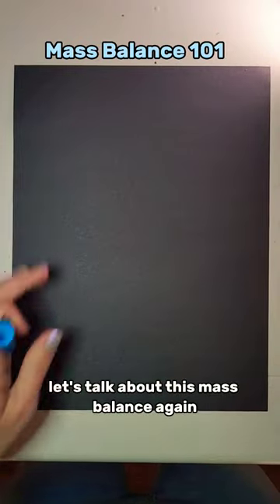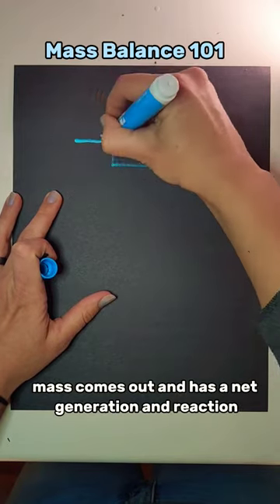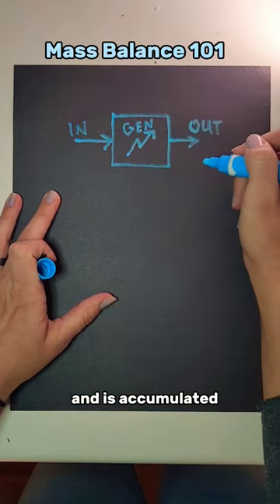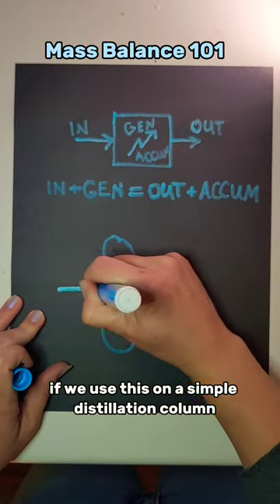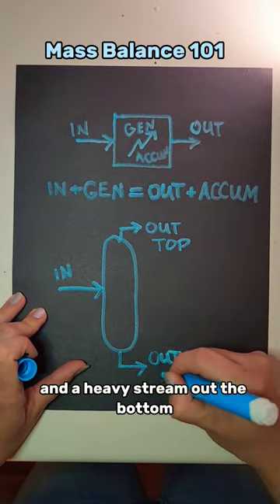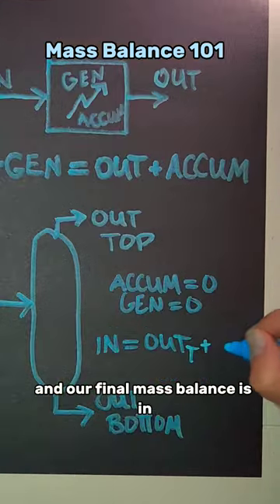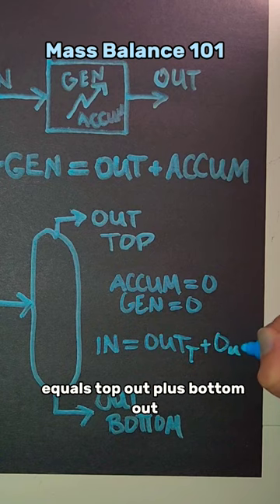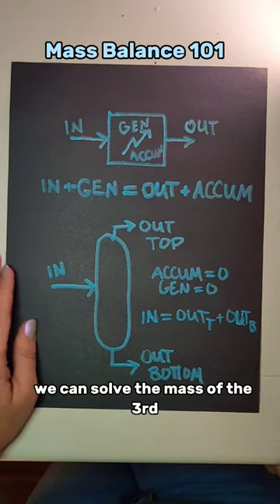Introduction the most basic principle of chemical engineering massbalance engineering Mass balance